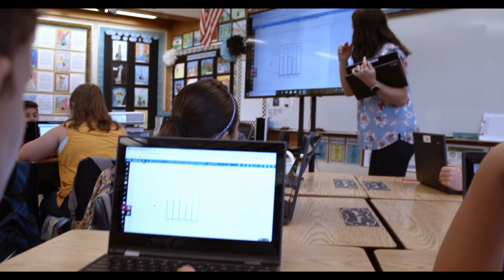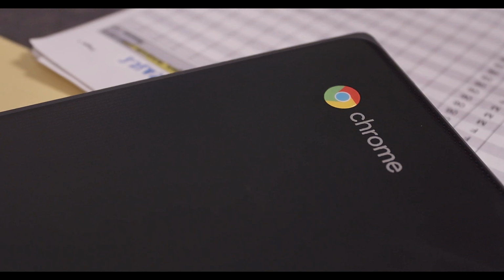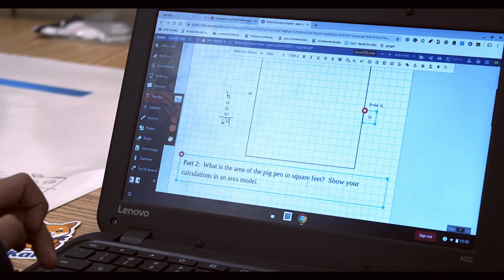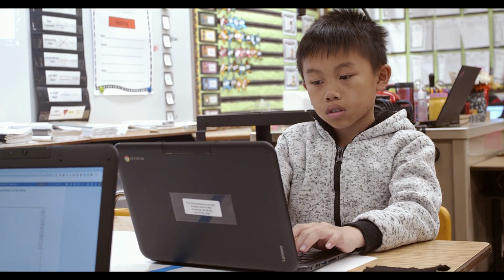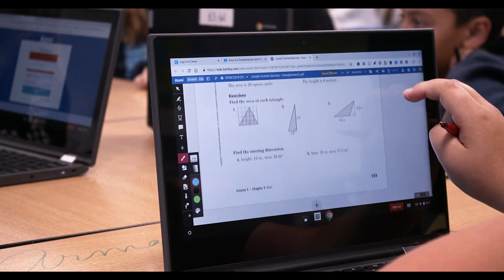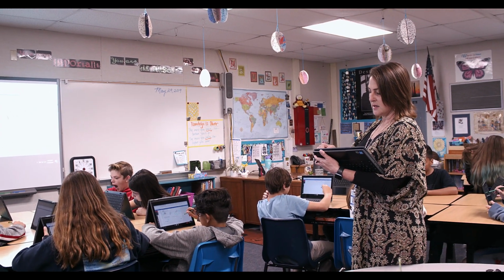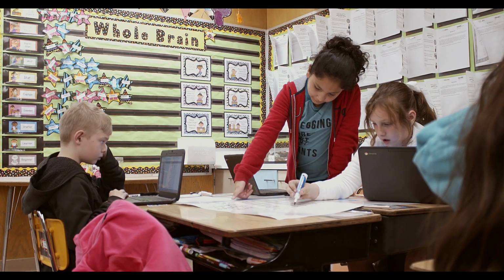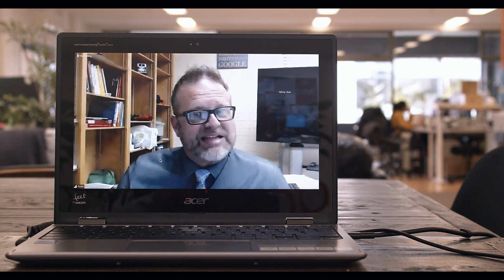Building a More Interactive Classroom with Kami and Google Classroom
Find out how Kami and Google Classroom impacts Lompoc School District by providing intuitive tools and devices that enable teachers and students to be more mobile and interactive.

Update (July 2020): Google has deprecated the Cast for EDU Google Chrome extension.